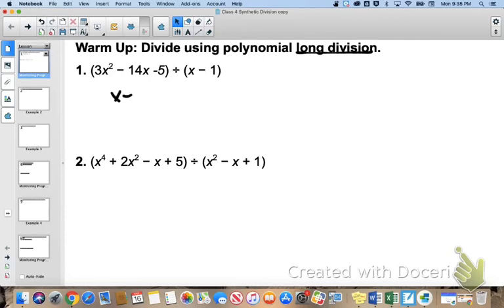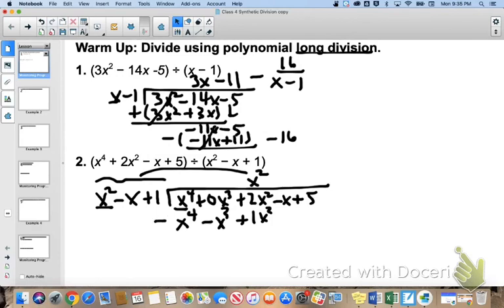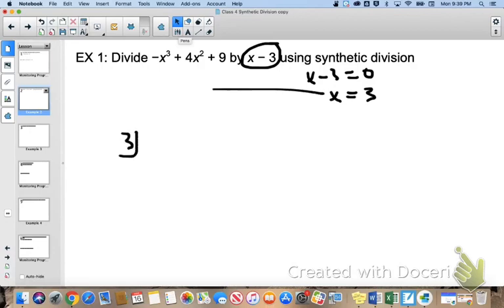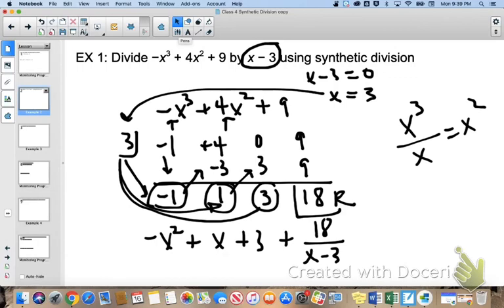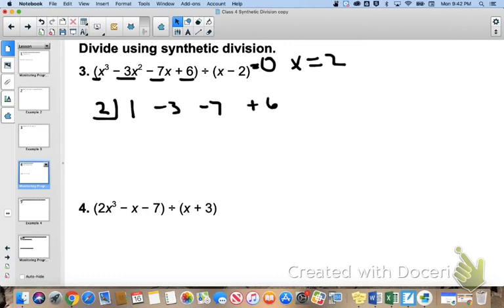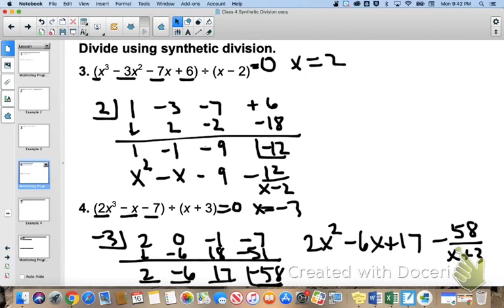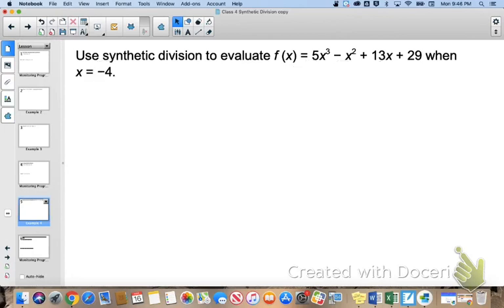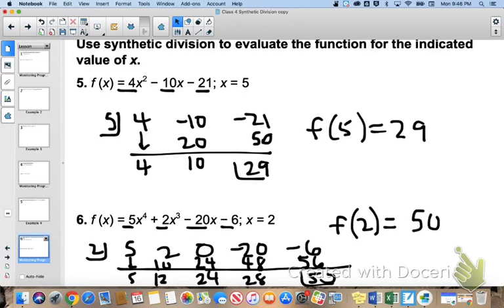Class 4 Synthetic Division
CP Algebra 2 Chapter 4 Class 4